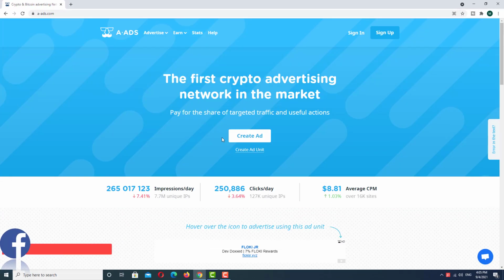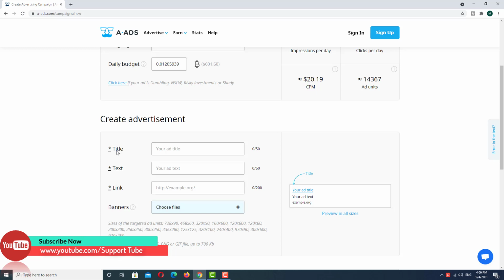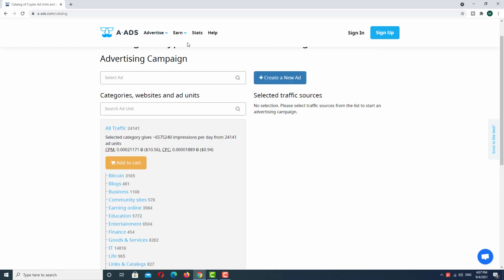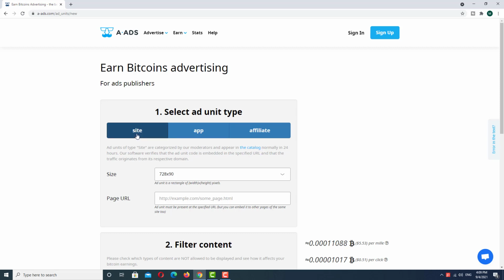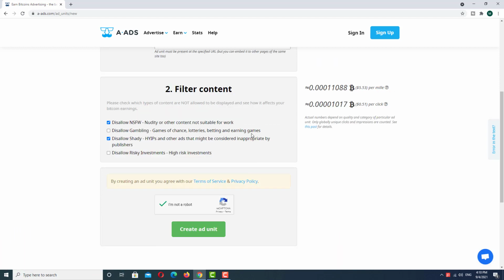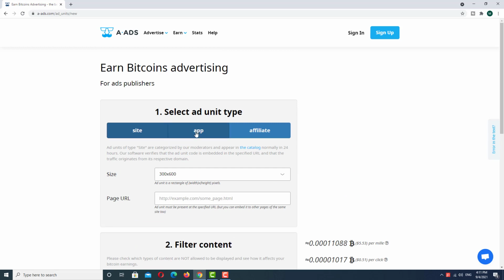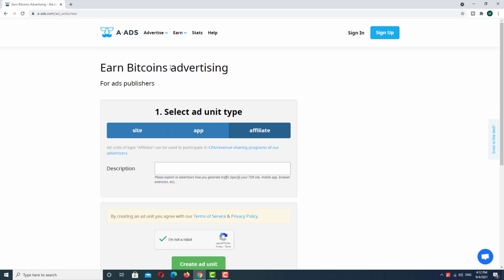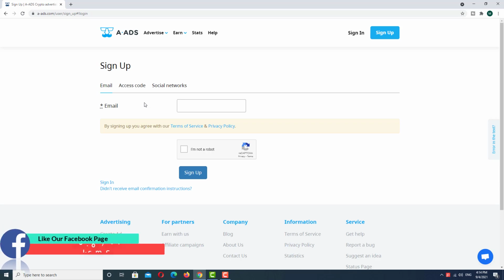Free Bitcoin | Highest CPM Bitcoin Earning Sites 2021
Hi Friends In This Video We Learn How To Earn Free Bitcoin & We Review Highest CPM Bitcoin Earning Sites 2021